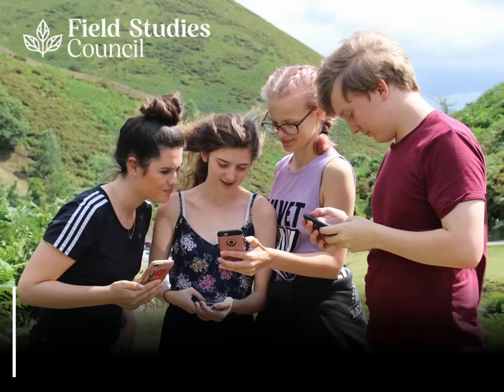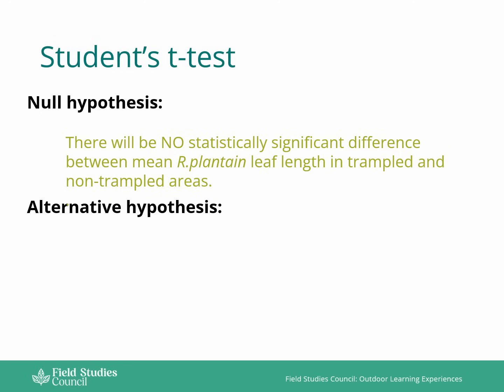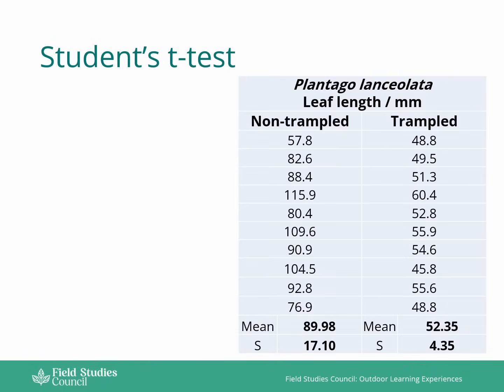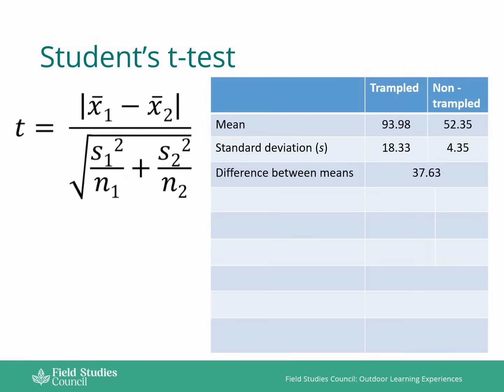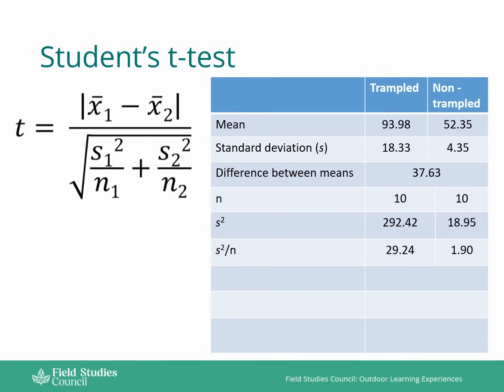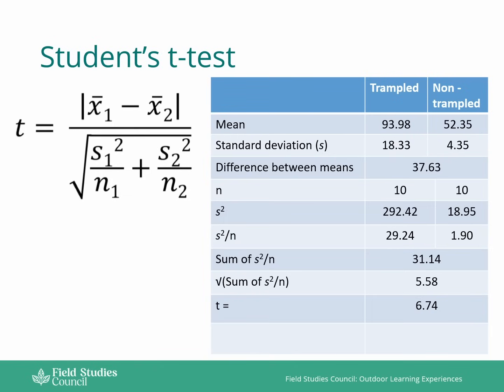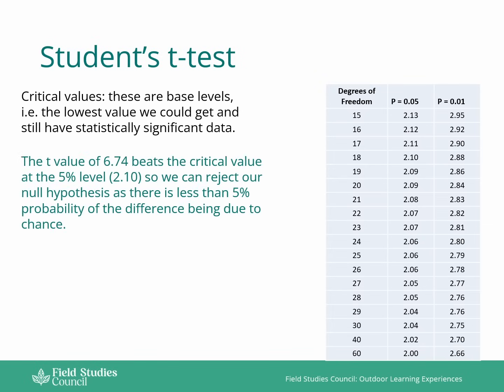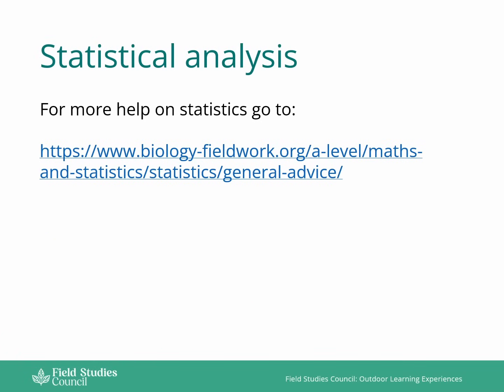Data Analysis Students T-test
A T test will tell you if the means of two sets of normally distributed, unmatched, continuous data, with interval level measurements are significantly different to one another.

For any T test, the null hypothesis will be: There is no significant difference between the means of the 2 sets of data

See our video guide worked example